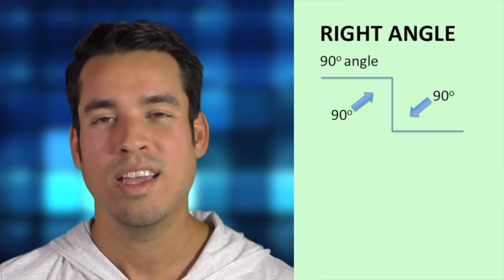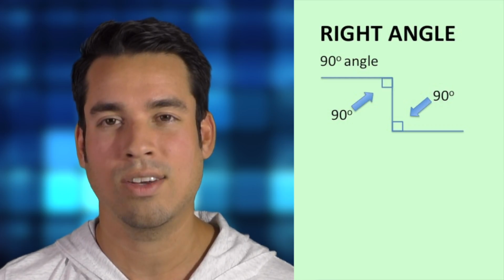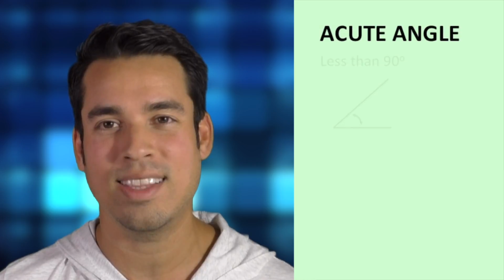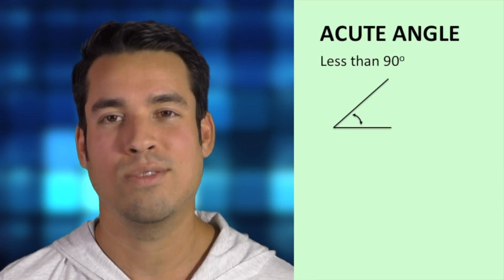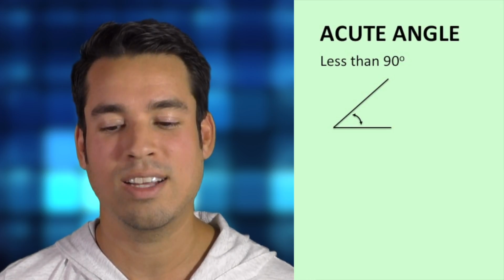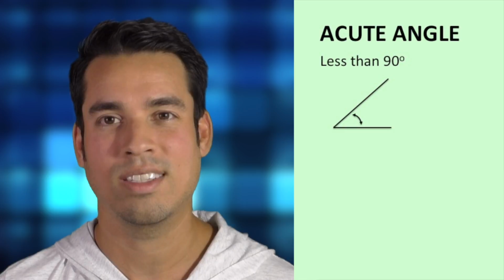Power 9 ISEE Math Middle Level - Angles